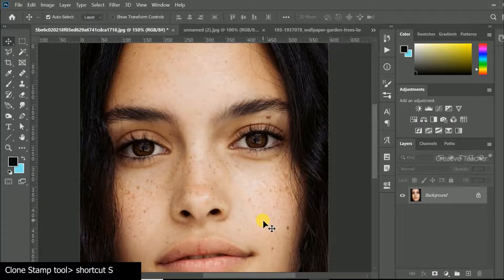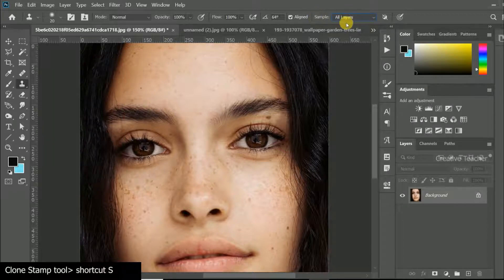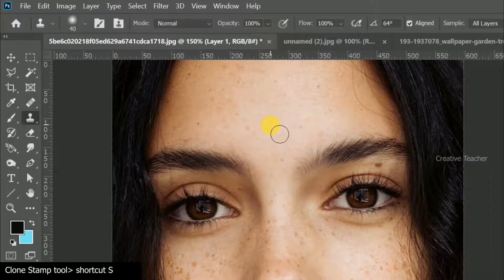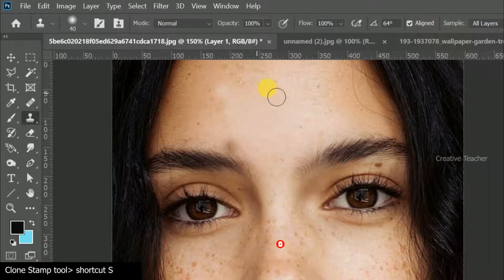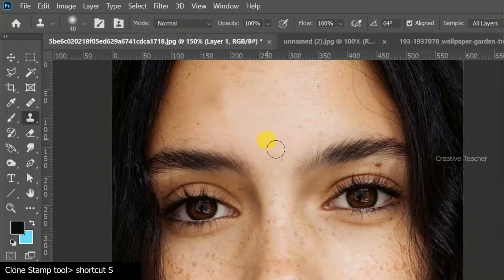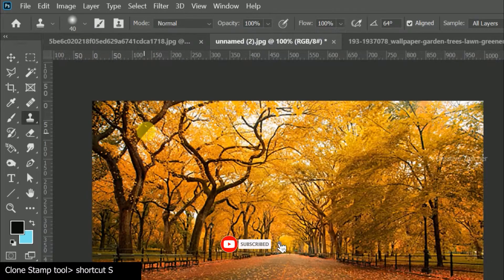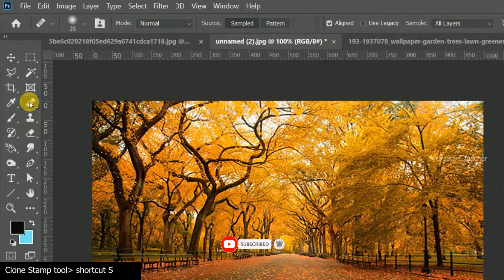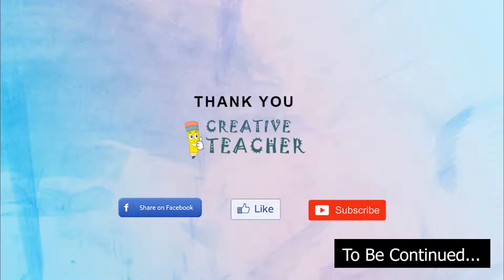Photoshop Tutorial For Beginners How To use clone stamp tool - Malayalam class -11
In this Photoshop Malayalam tutorial you will learn how to use clone stamp tool and difference between clone stamp and healing brush tool